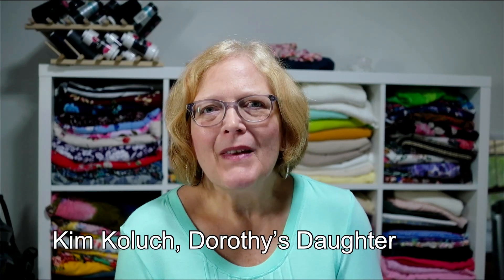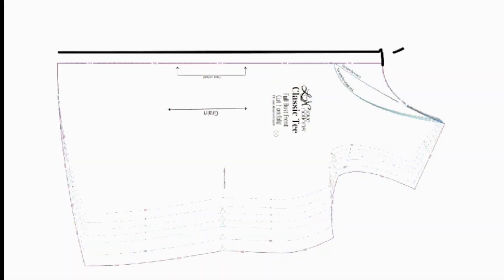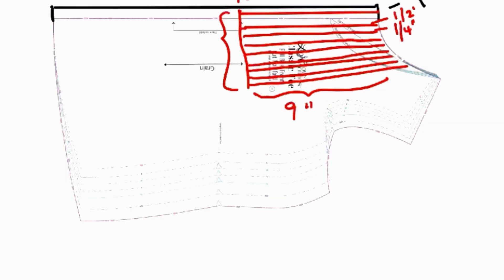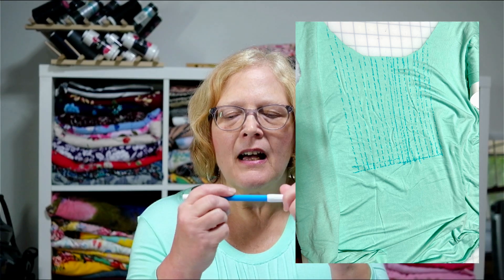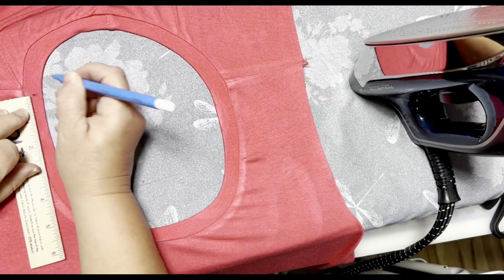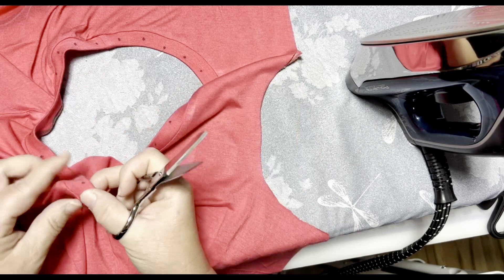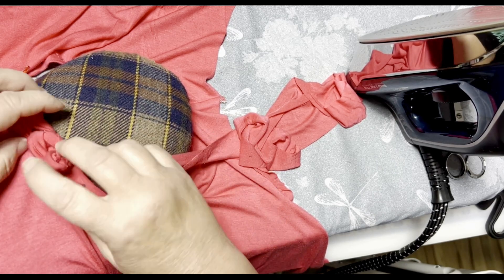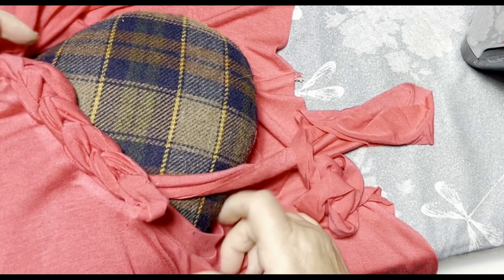Three Sewing Hacks for the Classic Tee - FREE with any LN purchase today only!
This is Kim, from Dorothy's Daughter guest hosting this video today for Love Notions.  Today's feature is the Classic Tee!  I am sharing three neckline hacks that take this t-shirt to a new level!